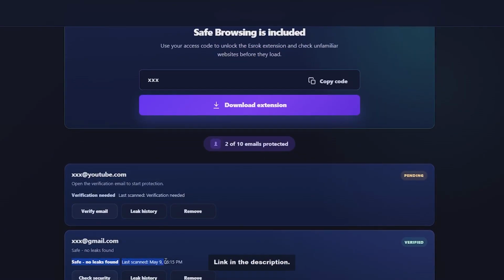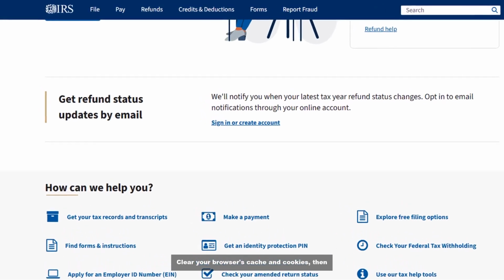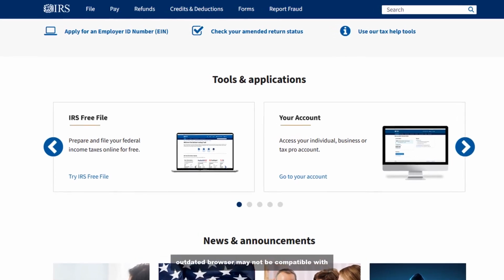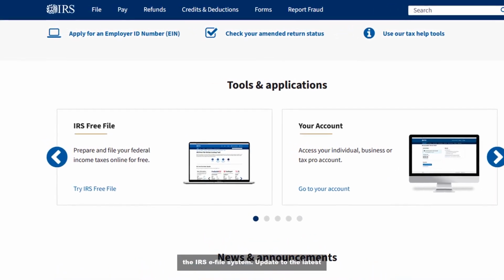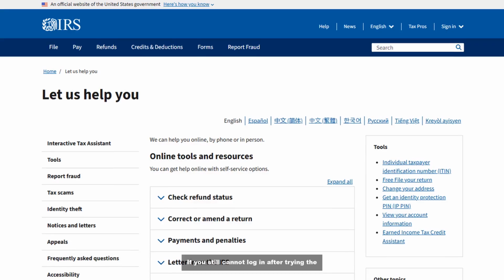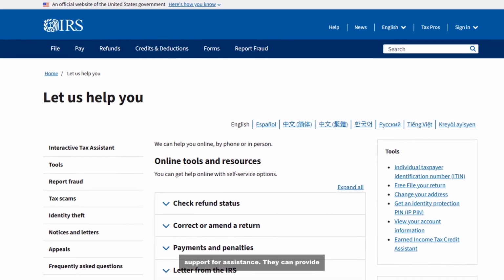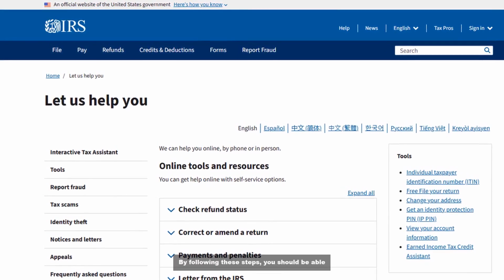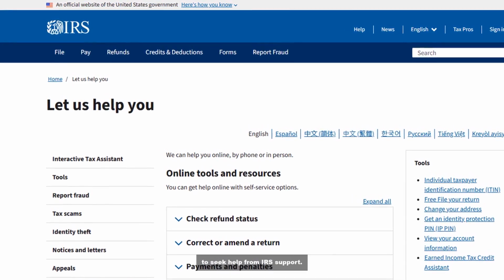How To Fix Login Failures On IRS E File 2026 (SIMPLE GUIDE)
In this video, we will show you how to fix login failures on IRS E File 2026 with a simple guide. If you're struggling with access issues, you're not alone—many users face this problem. Follow our step-by-step instructions to resolve your login issues quickly.